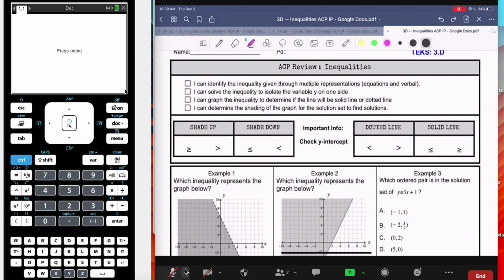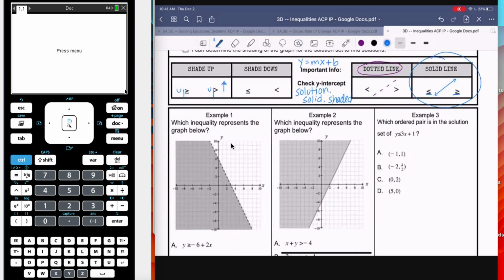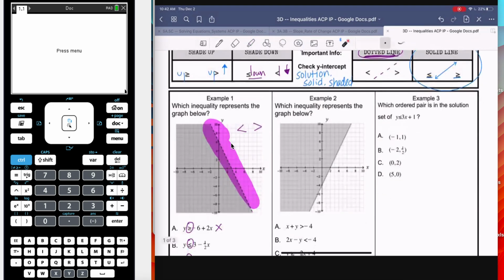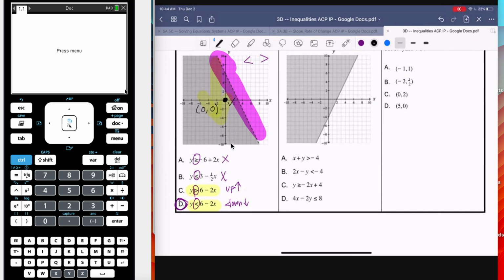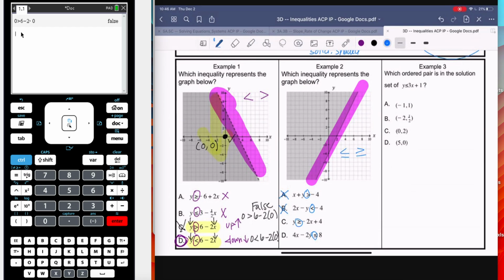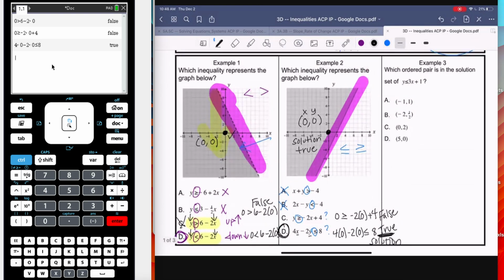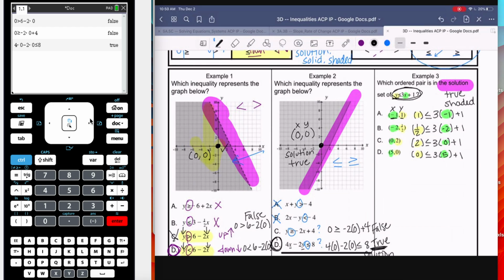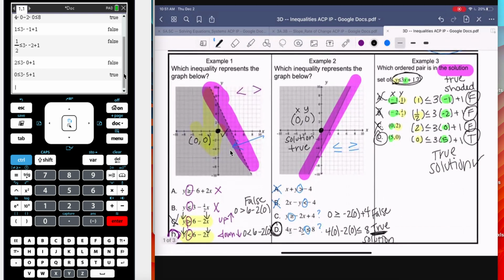ACP 3D Inequalities Review